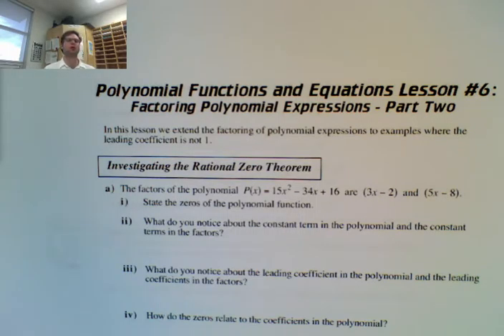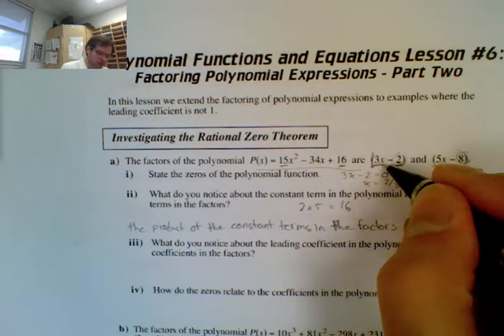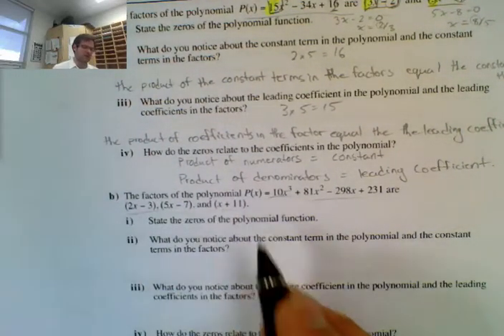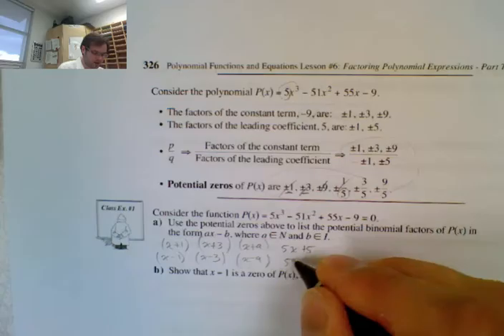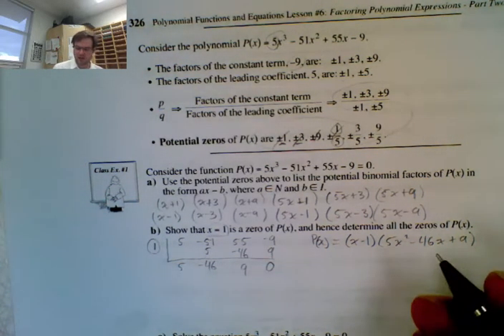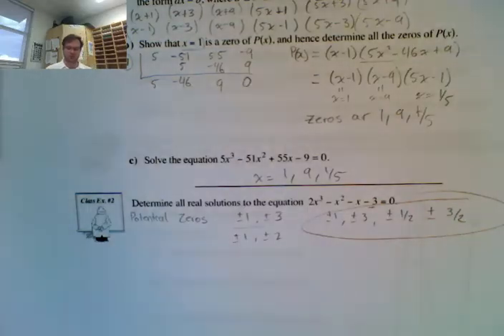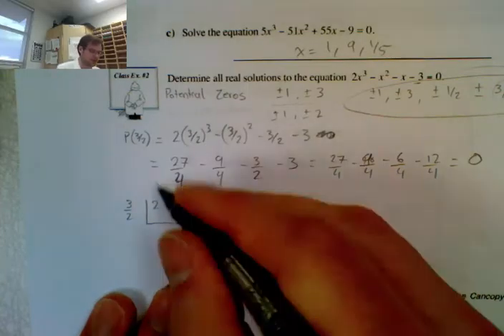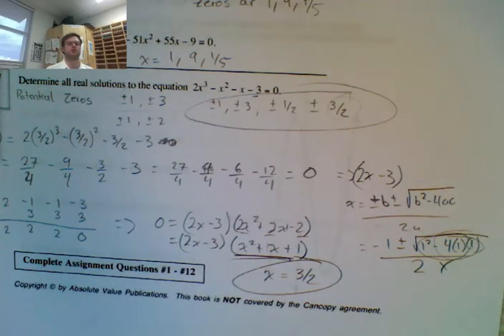math 30 1 unit 5 lesson 6